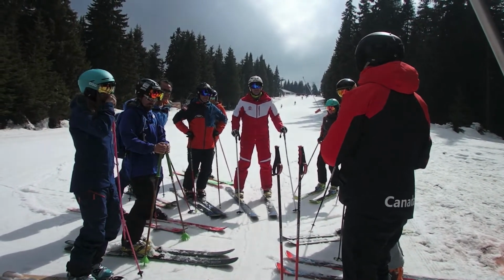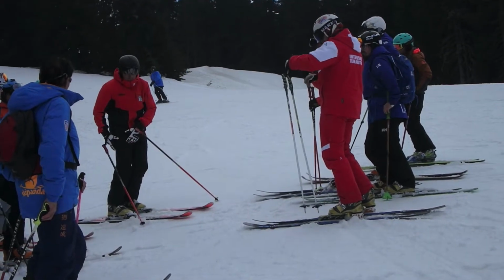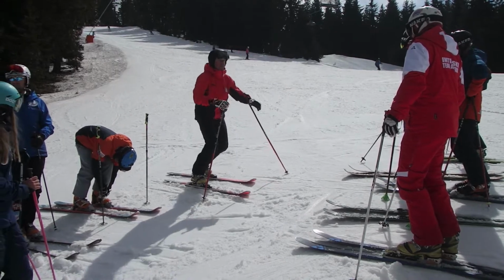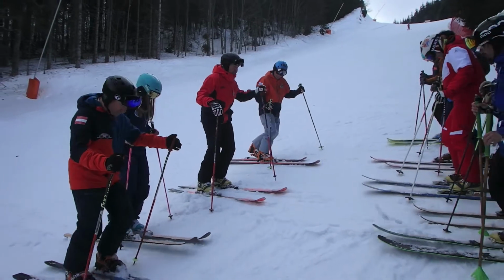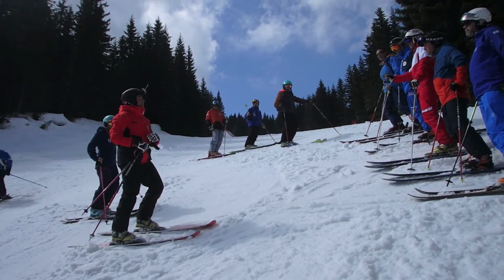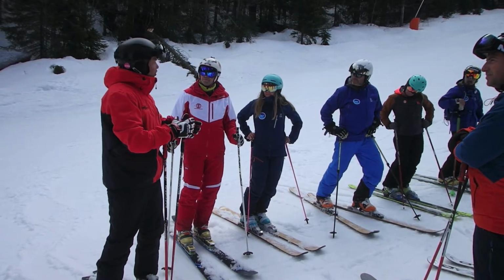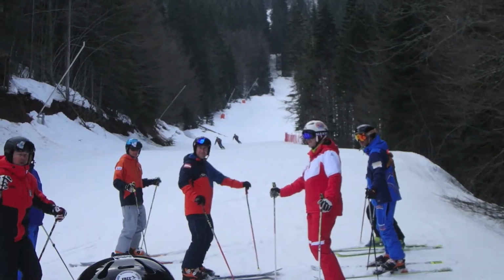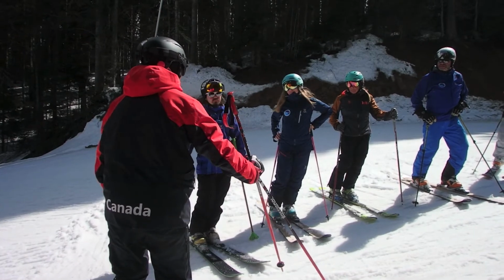2019 Inter-ski CANSI Work Shop (Canada)